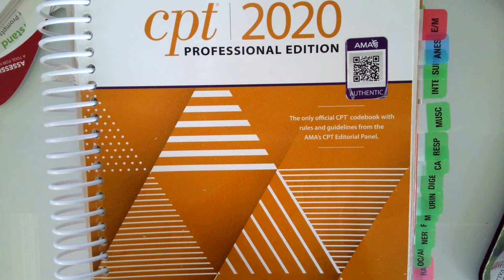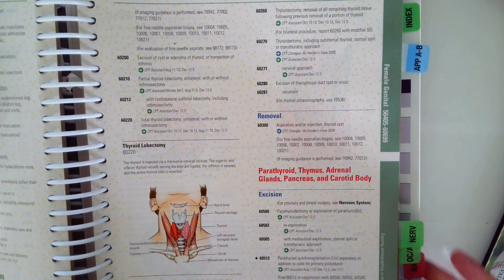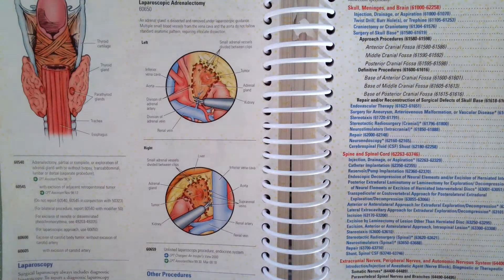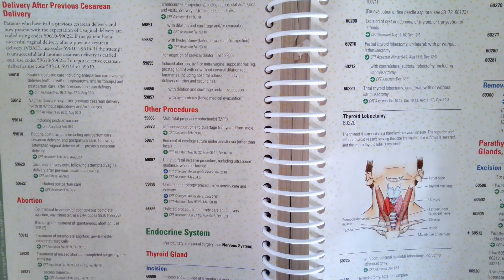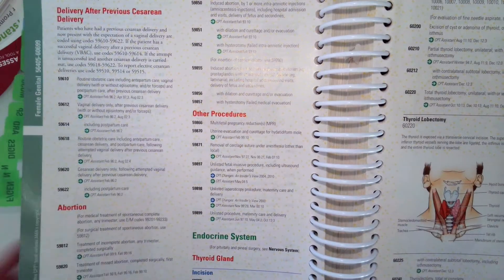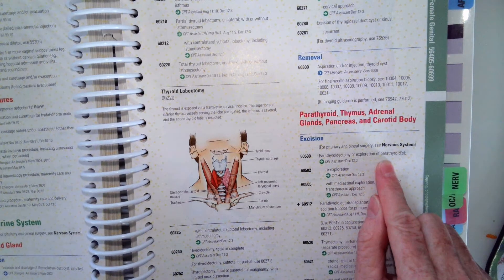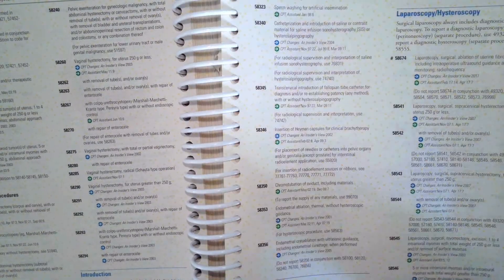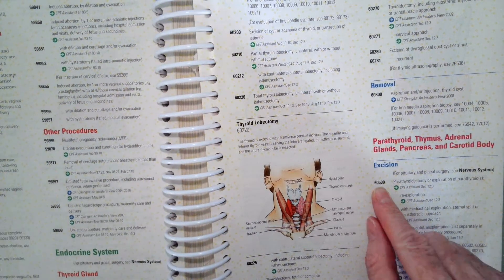Endocrine Coding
In this video I go over how to assign surgery codes from the Endocrine section in the CPT coding manual.